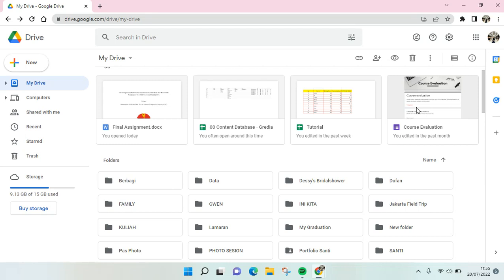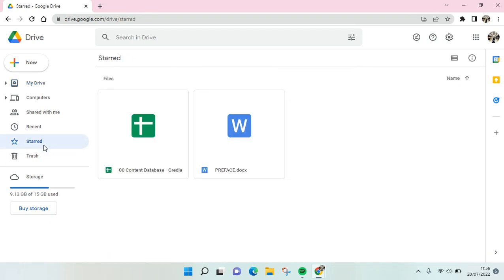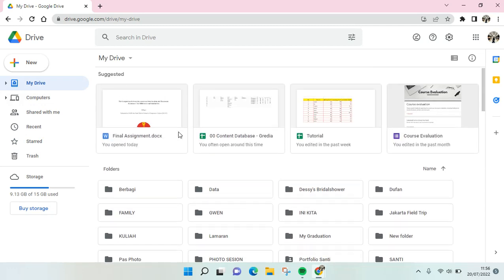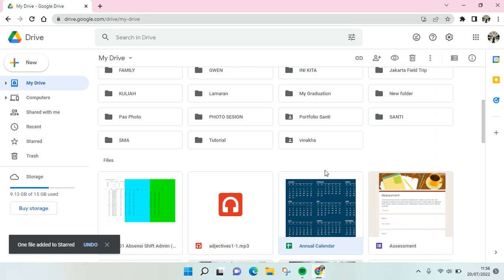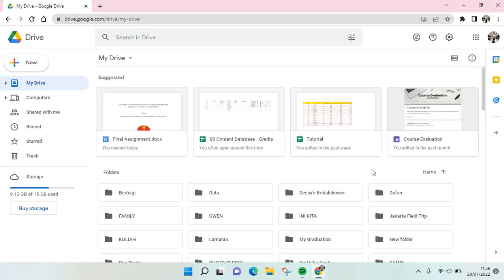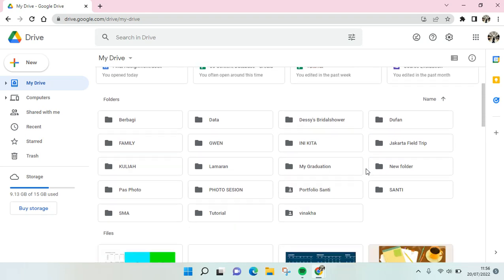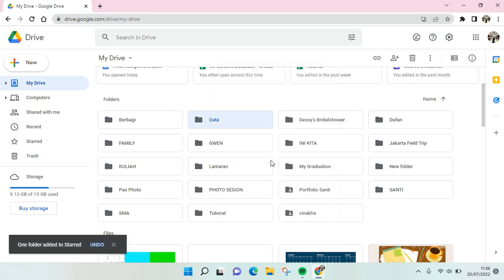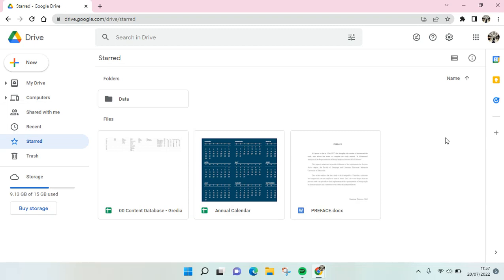~ Want to Access Your Files Faster? Learn How to Star Them in Google Drive!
Unlock the full potential of your Google Drive experience by learning how to star your files! Are you tired of sifting through countless documents to find what you need? In this video, I'll show you the simple steps to star your important files and folders, making them easily accessible whenever you need them.

Starring files in Google Drive is a game-changer for organization. Whether you're a student, professional, or just someone who loves staying organized, this feature will revolutionize the way you manage your documents. Imagine never having to search aimlessly for that crucial report or presentation again – with starred files, everything you need is just a click away.

To get started, simply follow the steps outlined in this tutorial. I'll walk you through the process of starring individual files and entire folders, ensuring that you can access your most important documents with ease. With just a few clicks, you'll streamline your workflow and boost your productivity.

By incorporating stars into your Google Drive strategy, you'll not only save time but also reduce stress. No more frantically searching for that one elusive file – now, everything you need is neatly organized and readily available. Take control of your digital workspace and say goodbye to clutter once and for all.

Ready to supercharge your Google Drive experience? Watch this tutorial now and start starring your files today!